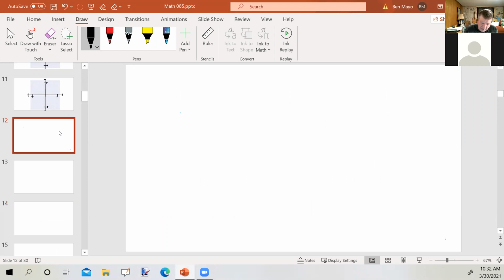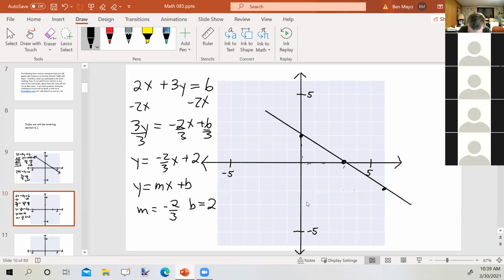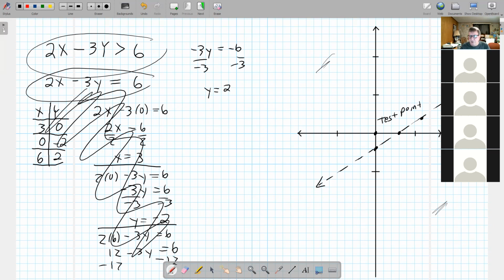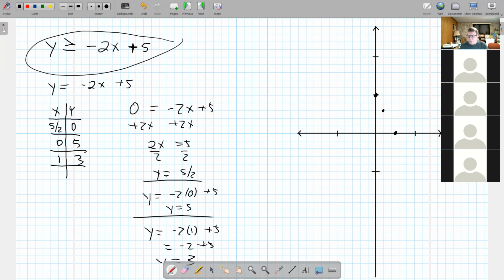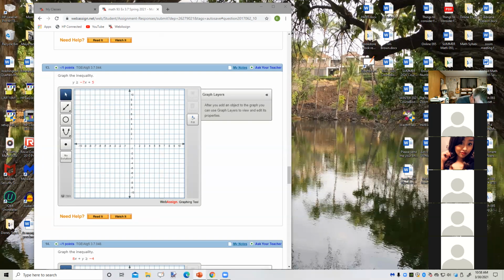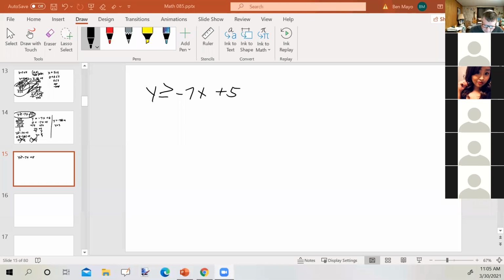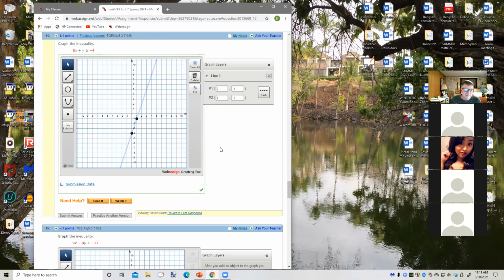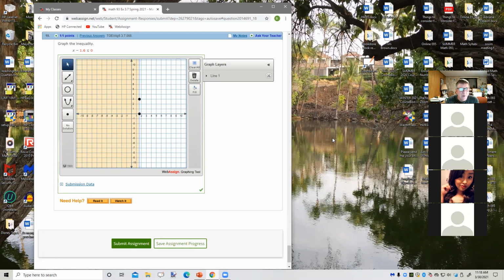Math 093 Spring 2021 Section 3.7